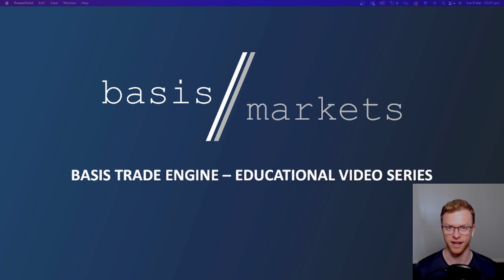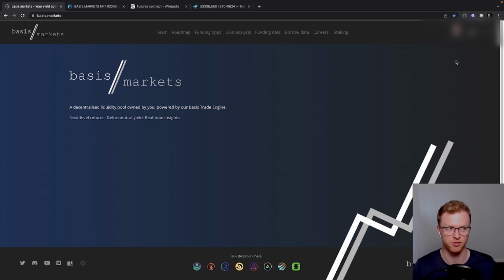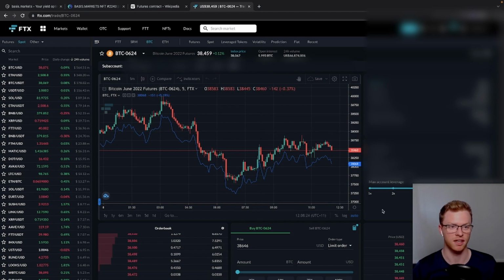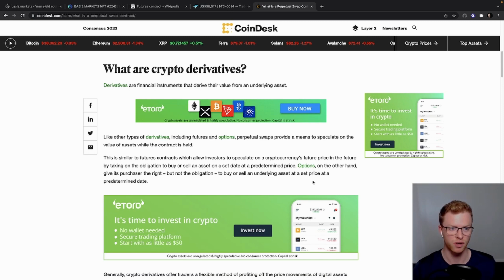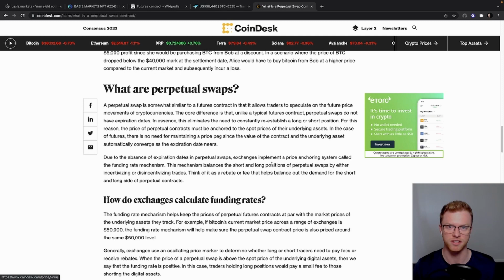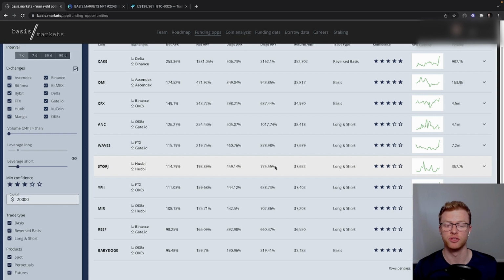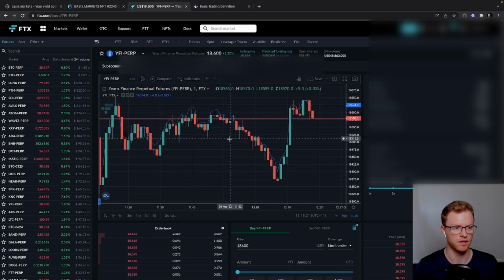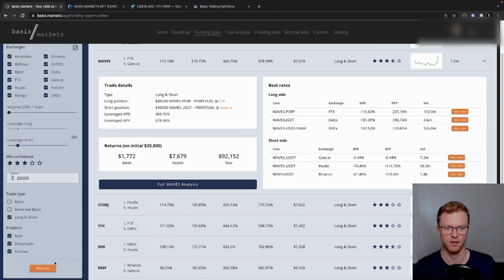Basis Markets Trade Engine - Educational Content #2 - 'Products and Trade Types'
The Basis Trade Engine (BTE) is a platform that scans for opportunities across the cryptocurrency market to make highly profitable returns with zero-directional risk. This educational video explains the opportunity that exists within the space and how you can take advantage via holding a Basis Markets NFT to access the BTE.

WHAT IS BASIS MARKETS?
Basis Markets is a platform that leverages crypto exchange data to show you the best trades with zero directional risk or impermanent loss.

The materials and functionality on Basis Markets YouTube channel are provided 'as is'. Basis Markets makes no warranties, expressed or implied, and hereby disclaims and negates all other warranties including, without limitation, implied warranties or conditions of merchantability, fitness for a particular purpose, or non-infringement of intellectual property or other violation of rights.

Further, Basis Markets does not warrant or make any representations concerning the accuracy, likely results, or reliability of the use of the materials on its YouTube channel or otherwise relating to such materials or on any sites linked to it.